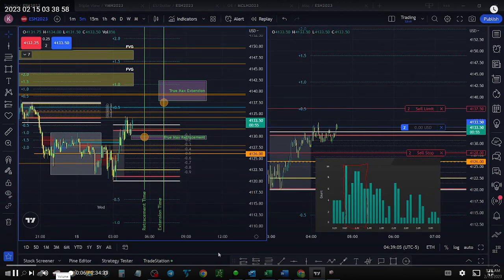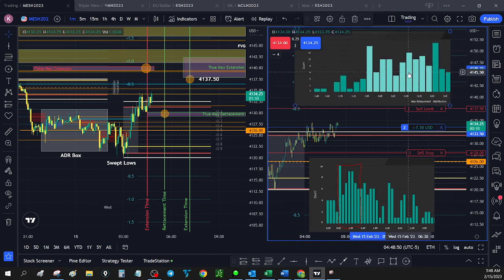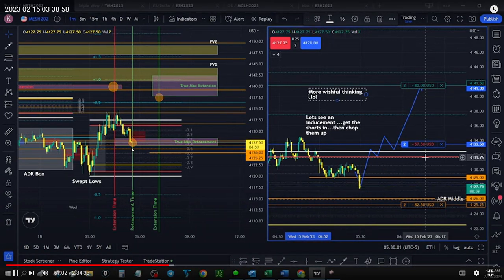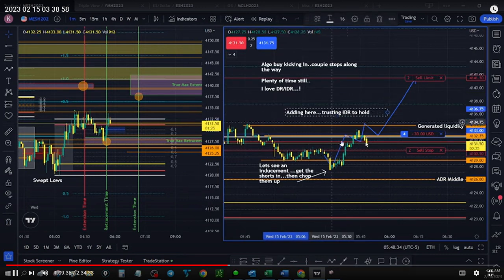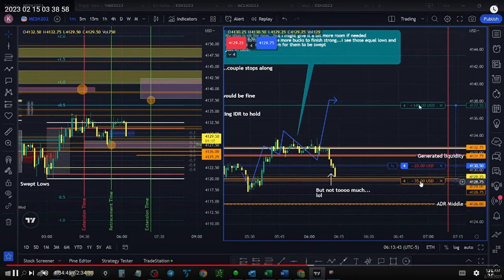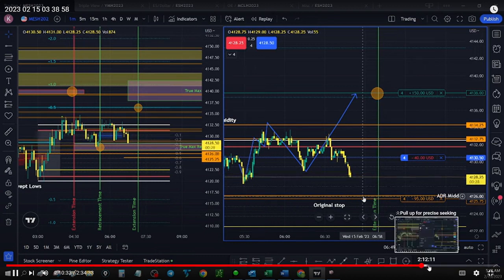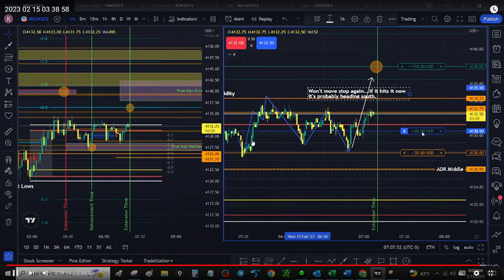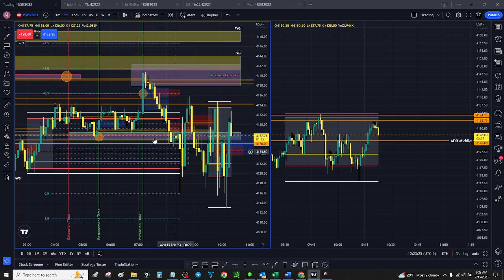Winning with DR/IDR + DR Lens. Ready To Become A Believer? Credit @TheMas7er For Knowledge / Tools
In this video I record the London session, taking trades and marking up the chart using the data from DR Lens.  Using this data, I mark the Max Retracement Price area as well as the Max Retracement Time perfectly, hours beforehand.  Even better...I also call the Max Extension Price and Time...to within a single minute candle...also hours beforehand.  I got stopped out once but I'm new (trading since July) and my execution needs work.  However, with this Strategy I had the confidence to add to my position...get back in, recoup my loss and hit my original profit target as well.  I've been using this for a little while, but it still left me speechless. If you are new to trading or just curious about DR/IDR you'll definitely get something out of it.. Get your popcorn ready for the end ;)